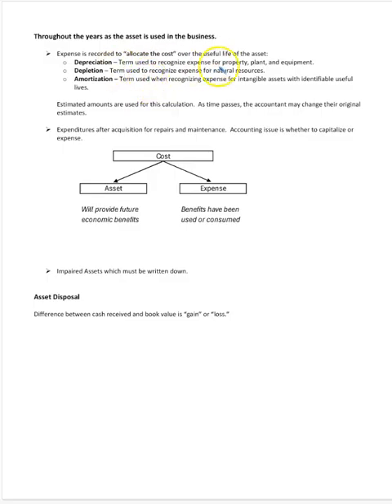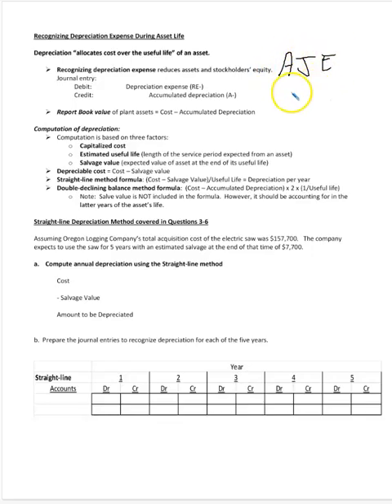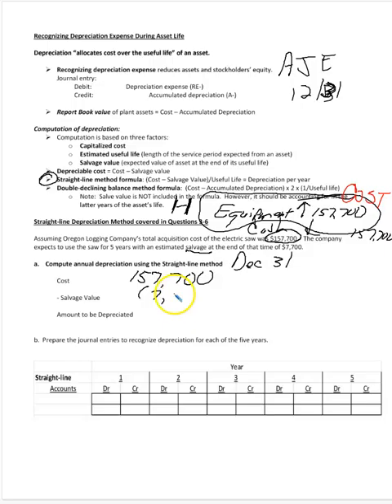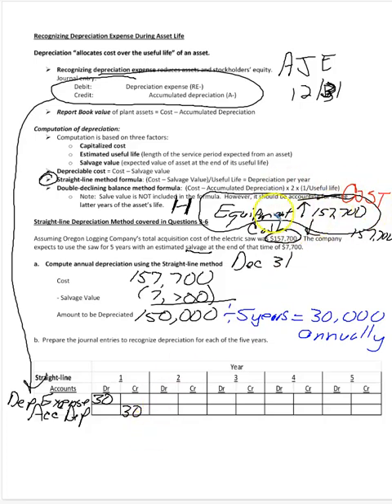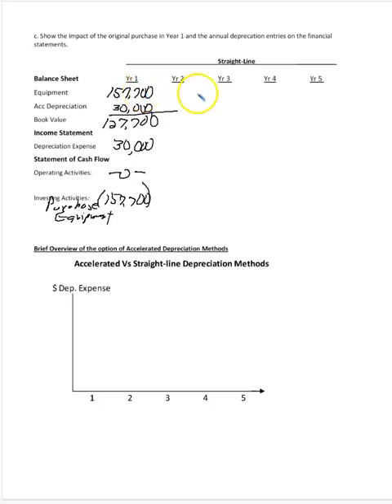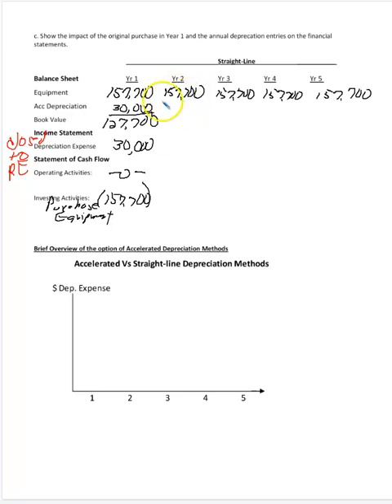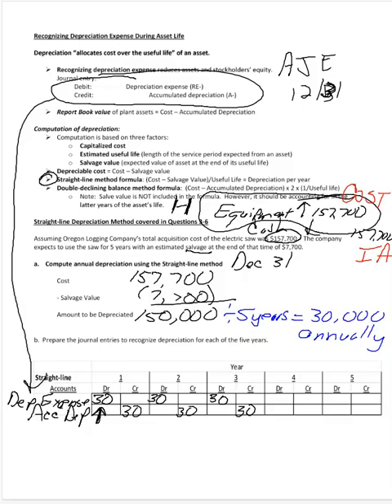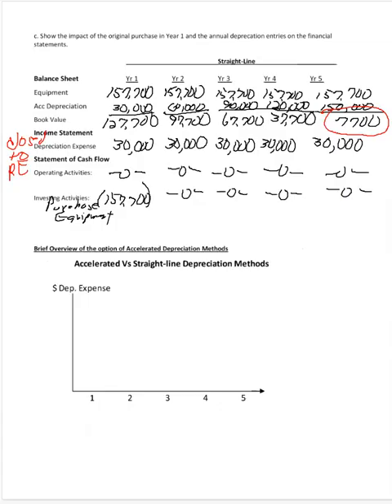AC201 Chapter 8 Part 2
Depreciation Expense using straight-line method.